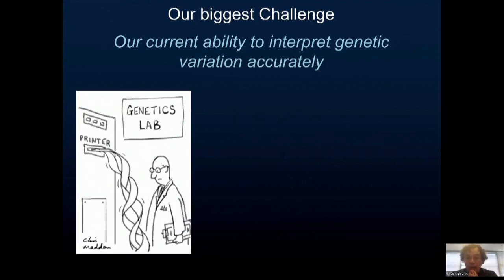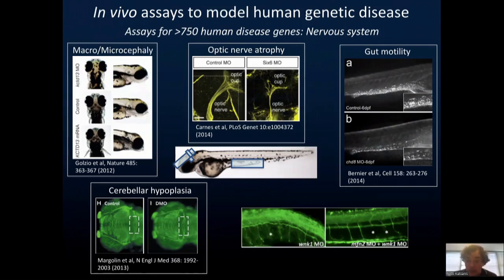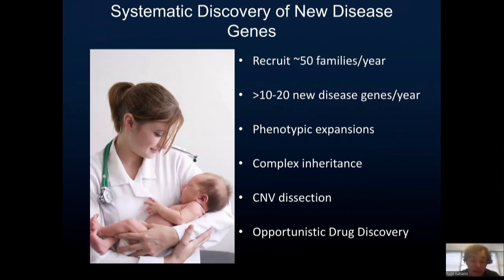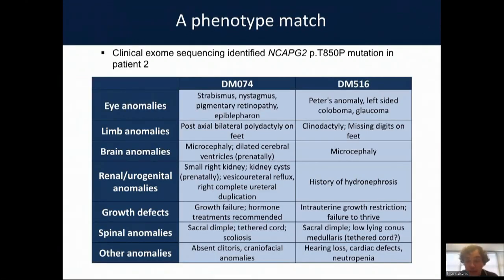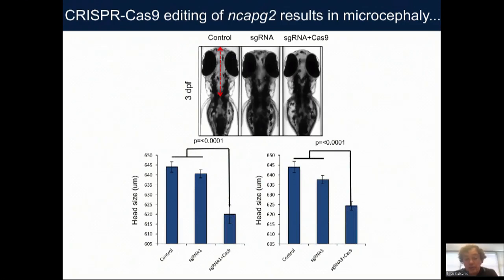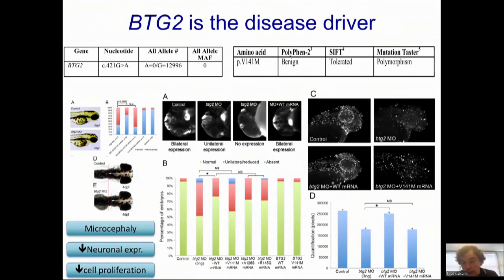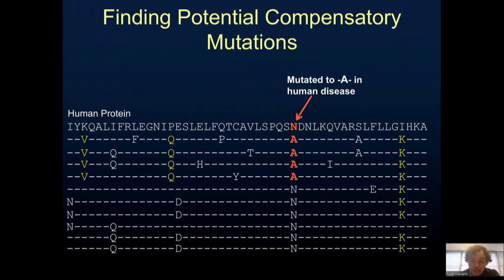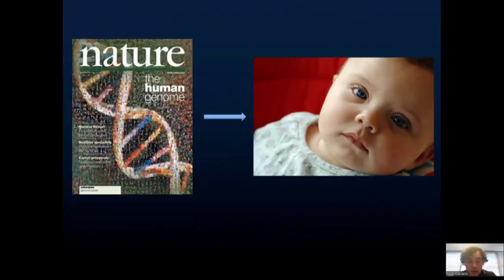Nicholas Katsanis: Genetic modeling in zebrafish and other animals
Nicholas Katsanis of the Duke University School of Medicine discusses genetic modeling in zebrafish and other animals.